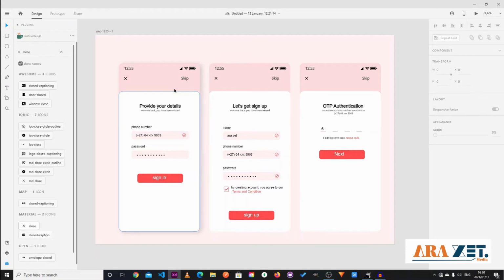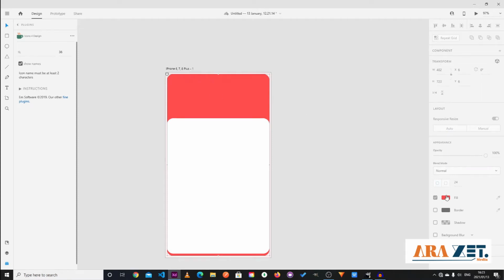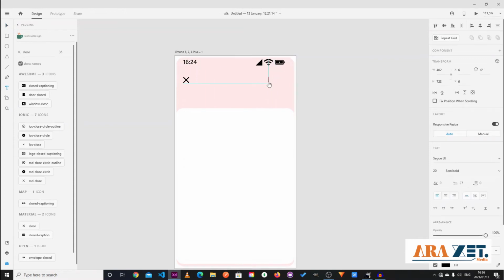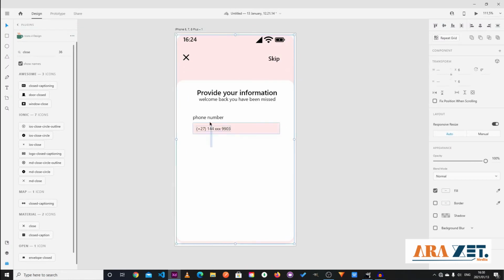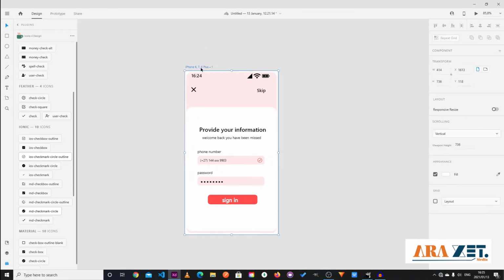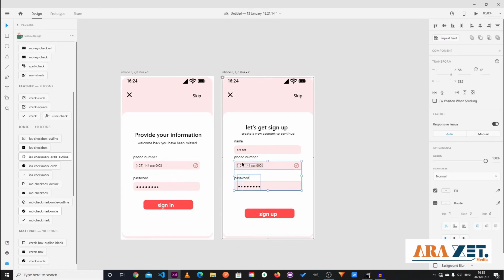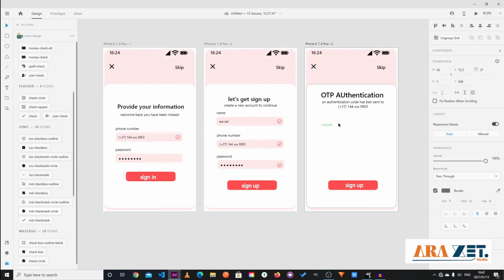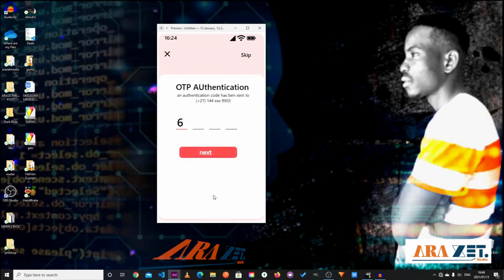Signin / siignup page design adobe xd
in this video I'm going to show you how to create a simple sign-in /sign-up form in adobe xd. 'm going to show you how to prototype and show you the trending glass morphism